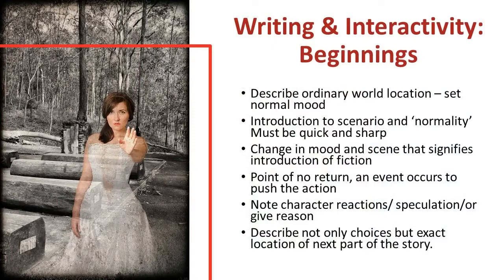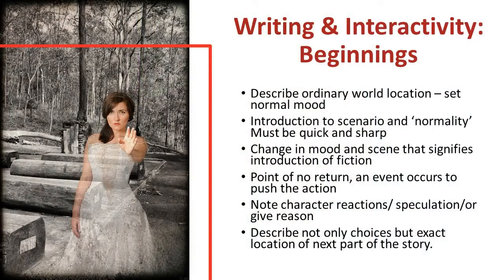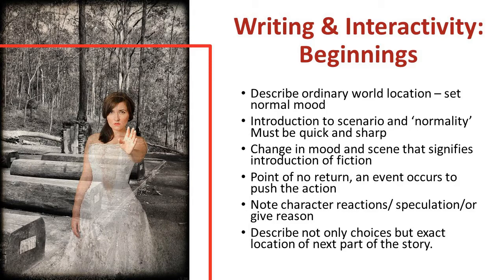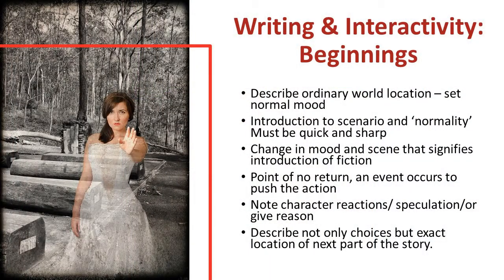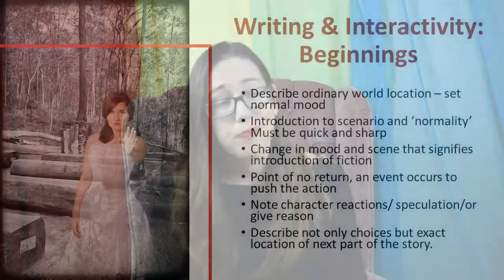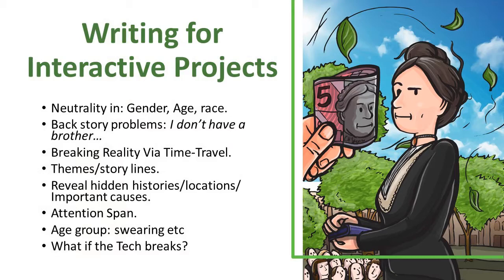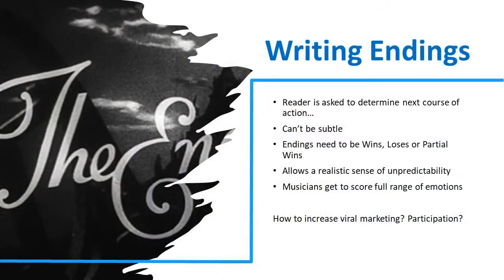Chapter 7 - Crafting Your Beginnings, Choices and Endings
Welcome to the Story City Creator Resource Hub, we're glad you're here. If you're yet to become a Story City Creator you can join the waitlist

WHAT IS STORY CITY?
Are you an escape room aficionado who wants to set up a puzzle trail in a local park? Maybe you want to create a real-life choose your adventure where you’re a pirate looking for pirate treasure? Or you’re a true crime podcaster who wants to turn your podcast into a gritty tour of the streets!

All of this is possible with the Story City Beta which will roll out city by city. Our mission is to help creators build a career in the cities that they love, by telling stories you can live. Story City allows creators to make and sell stories, games, and real-life choose-your-adventures that only open when you’re standing in the right location.

You don’t need to be tech-savvy. You can use the methods you already know and love to create with, and our Creator Tools do the rest!

WHAT YOU'LL LEARN IN THIS STORY CITY CREATOR COMMUNITY VIDEO
Let's talk craft! How to craft you beginnings, compelling hooks and story choices, and the age old question of endings. We delve in deep here about crafting branching narratives and choose your adventures, building for interaction, and creating a satisfying (or horrifying!) ending(s).